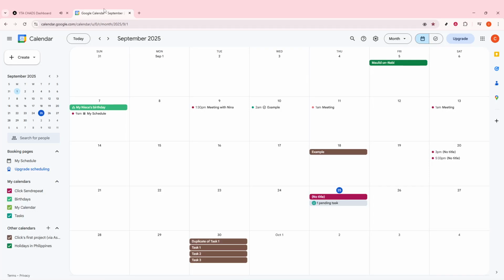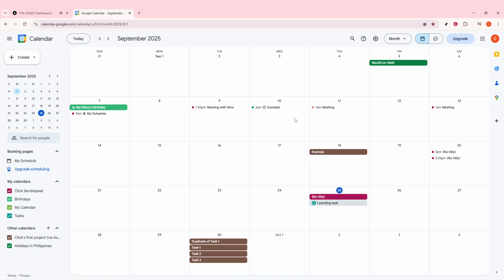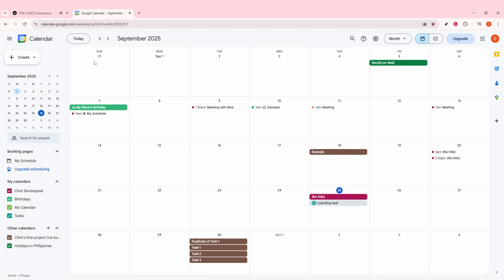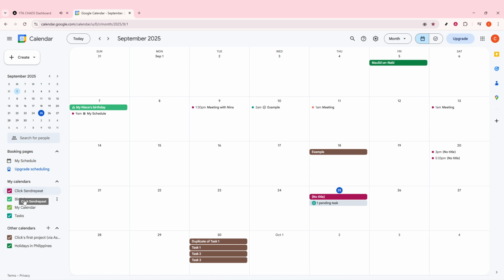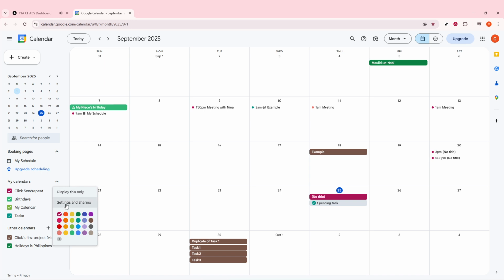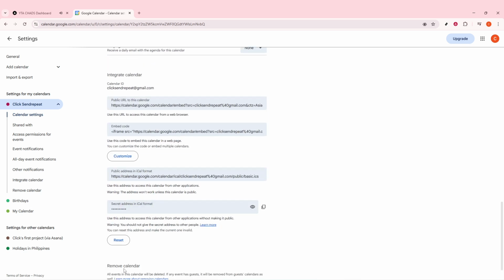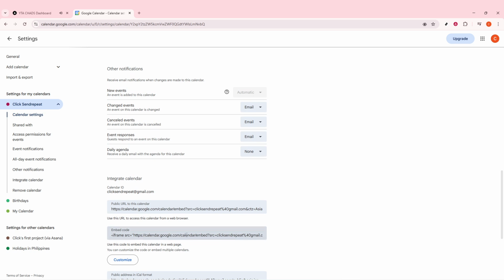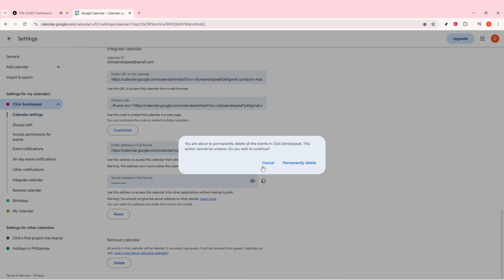How to Delete Multiple Events at Once in Google Calendar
Tired of deleting events one by one? Learn how to delete multiple events at once in Google Calendar with this easy step-by-step guide. Whether you need to clear old recurring meetings, remove duplicate events, or clean up a cluttered schedule, this tutorial shows you the fastest ways to bulk delete events. From using the built-in options in Google Calendar to applying quick tricks for recurring schedules, you’ll discover how to save time and keep your calendar organized. Perfect for students, professionals, and teams who want a cleaner, more efficient calendar setup.